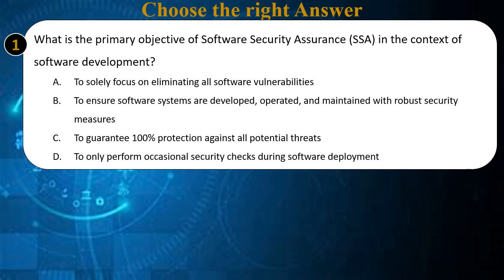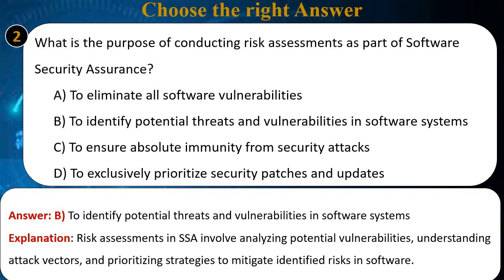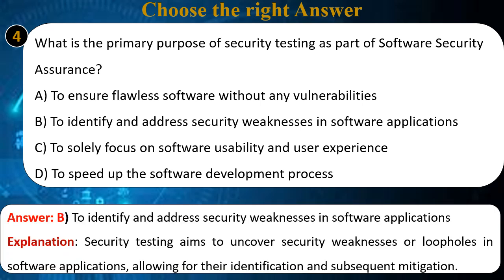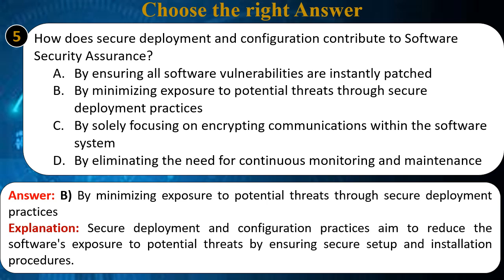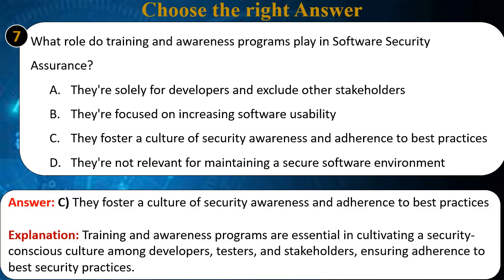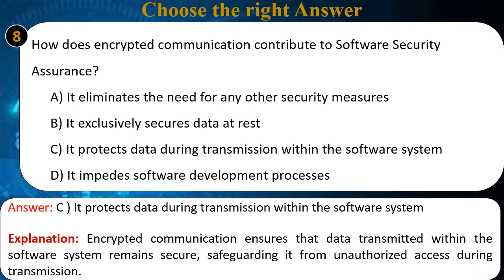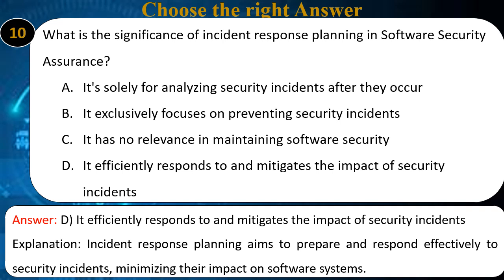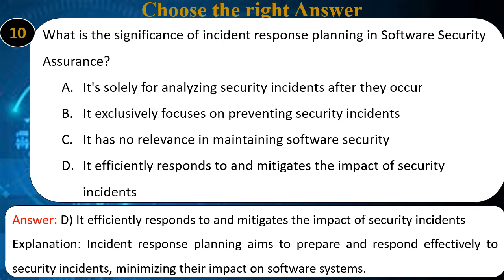PART- 8 EXIT Exam Preparation Questions on Software security assurance Computer Security